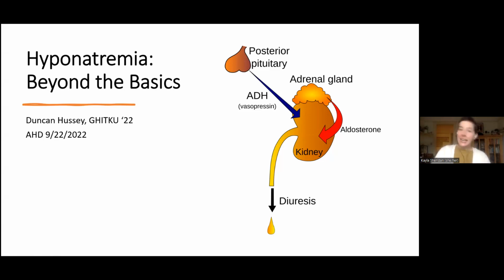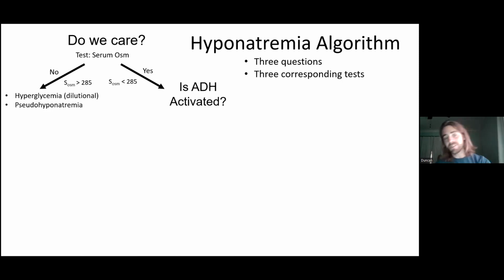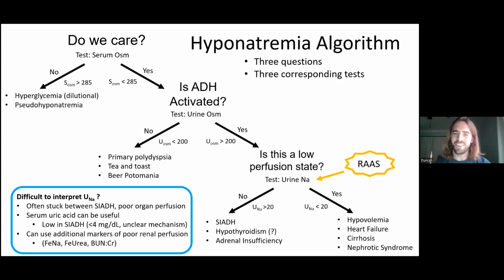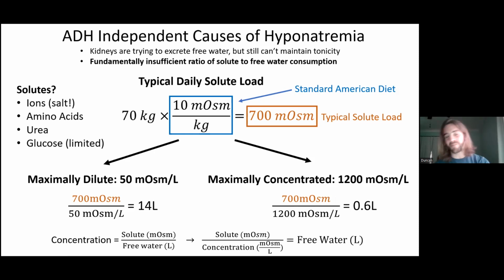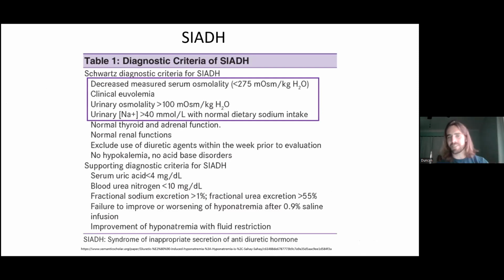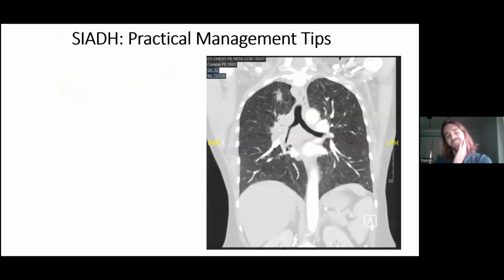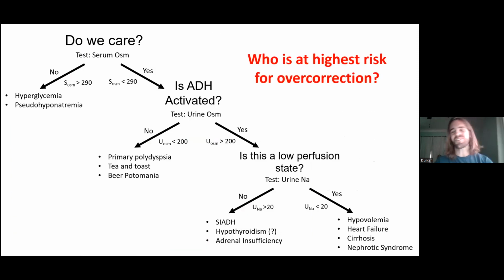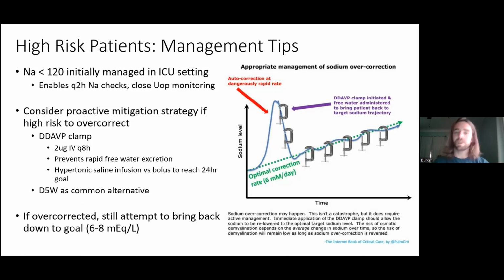AHD Hyponatremia, Beyond the Basics D Hussey